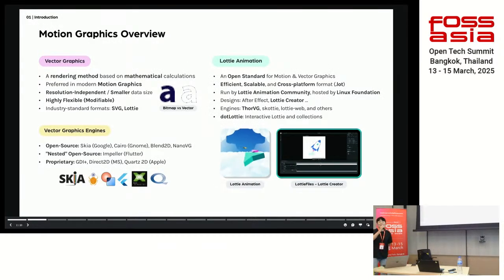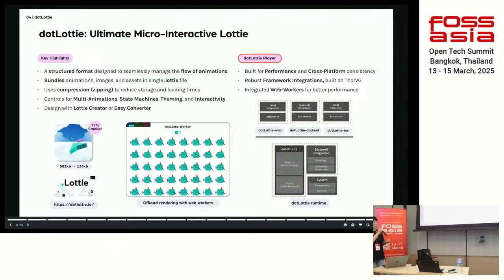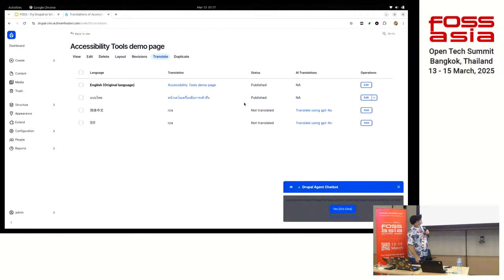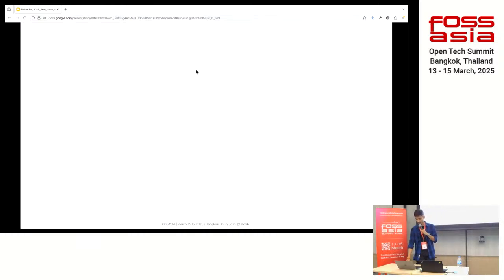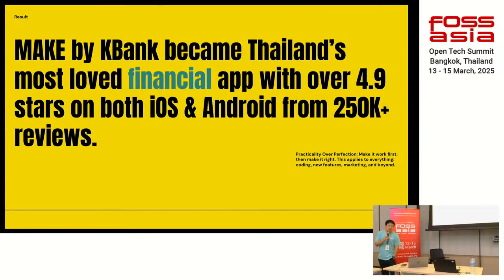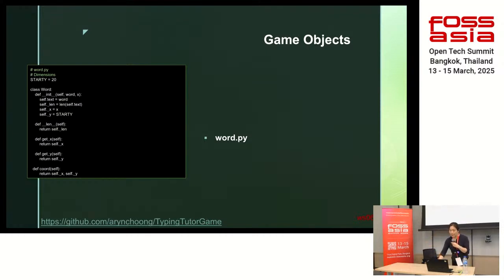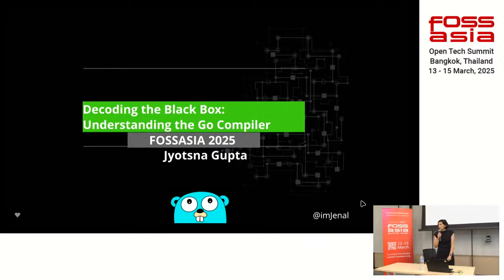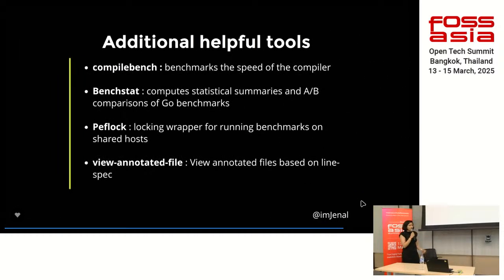FOSSASIA Summit Tech Track about OpenSourceSystems and TechInnovation